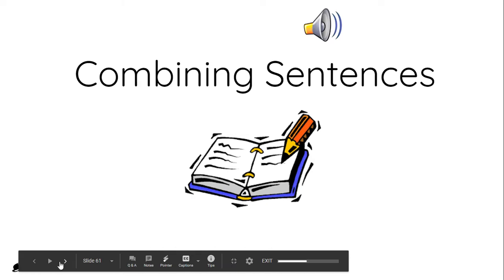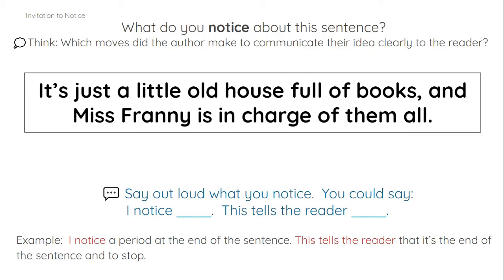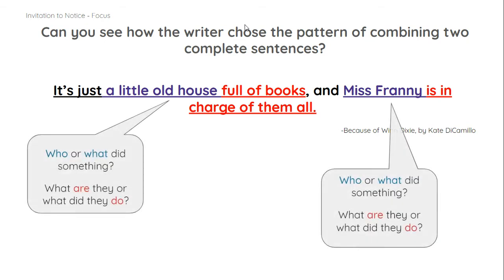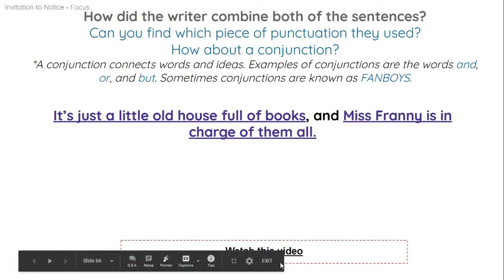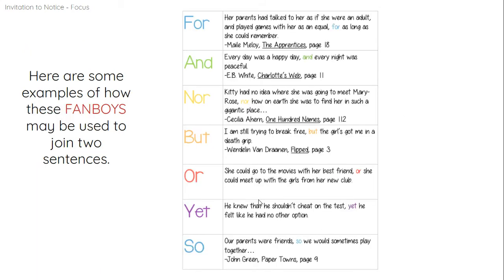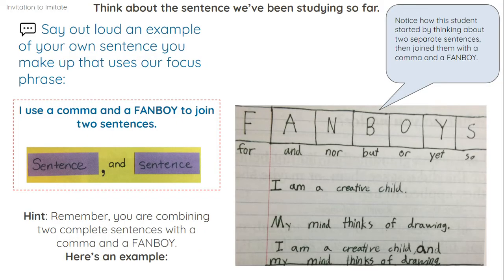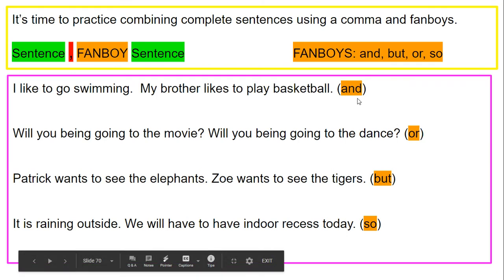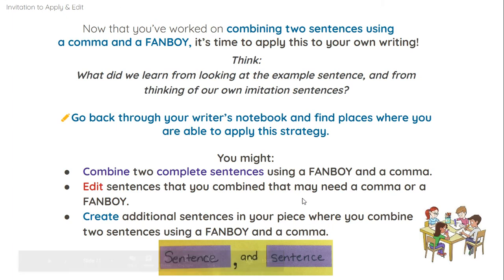Untitled: May 1, 2020 6:20 PM